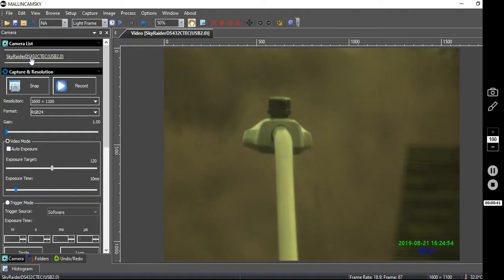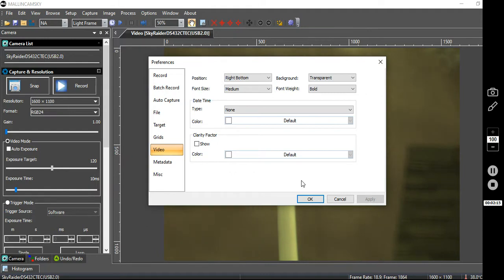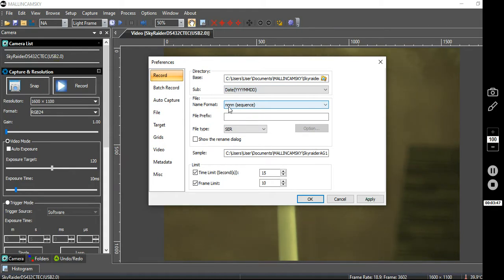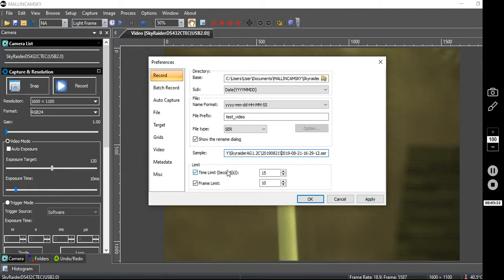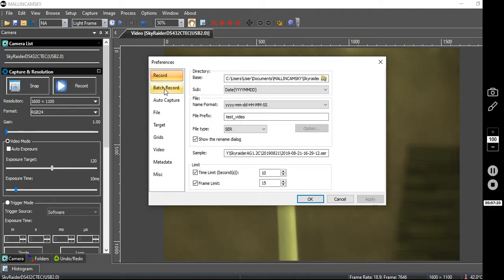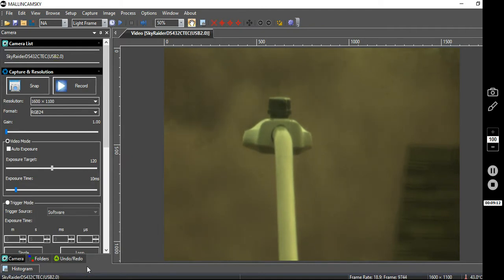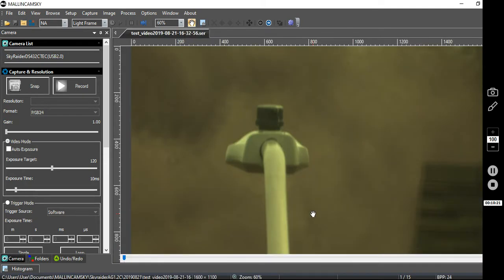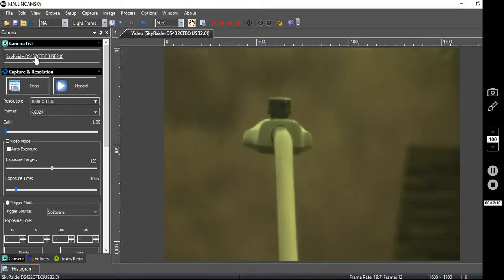MallincamSky: Video Recording Technique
This Video demonstrates how to record individual videos or how to record multiple videos in Batch mode. We look at the folder structure along with naming techniques. We also examine how to abort the recording process.